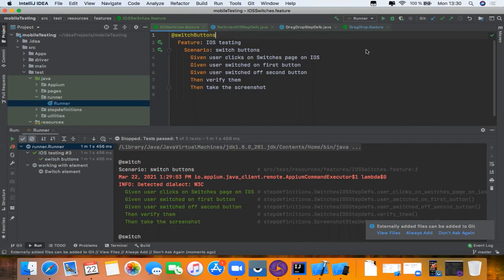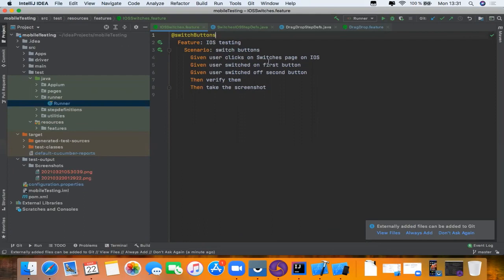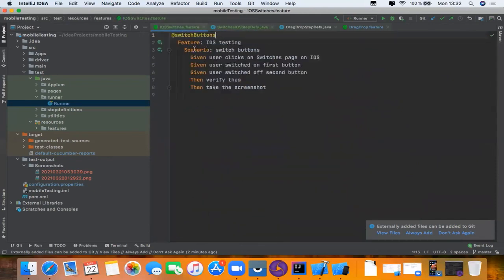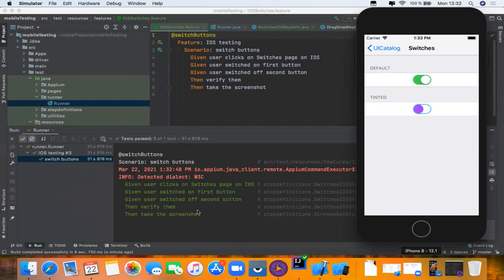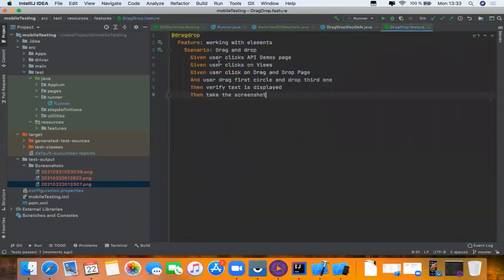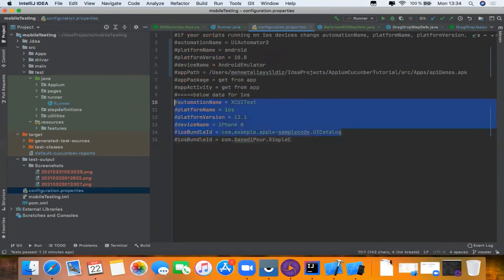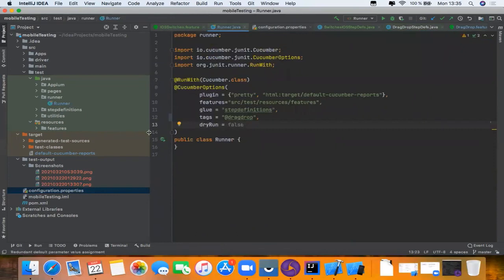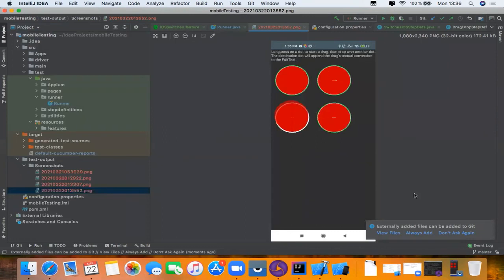Appium MobileTesting Android&iOS